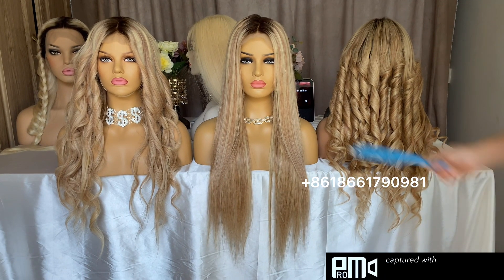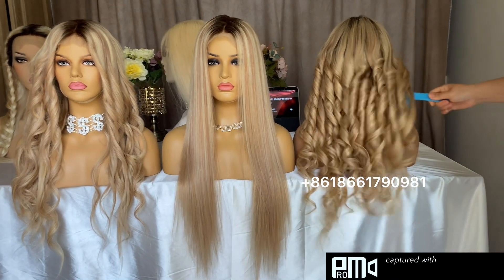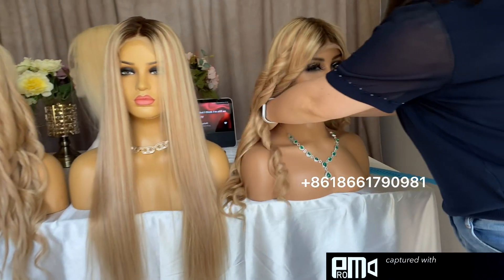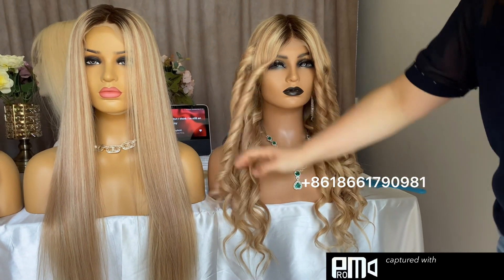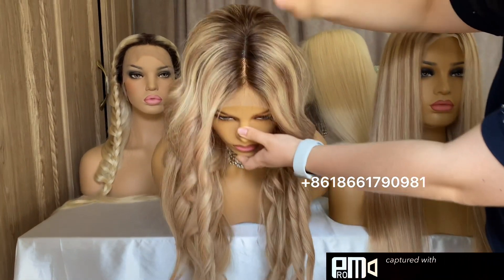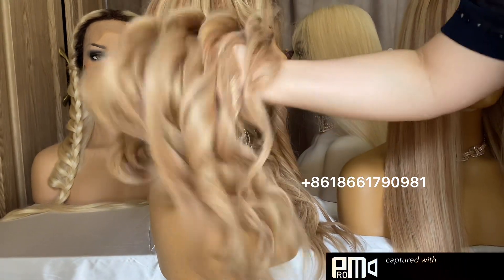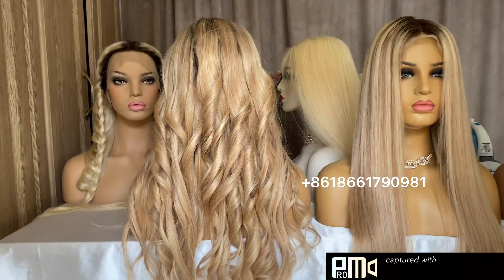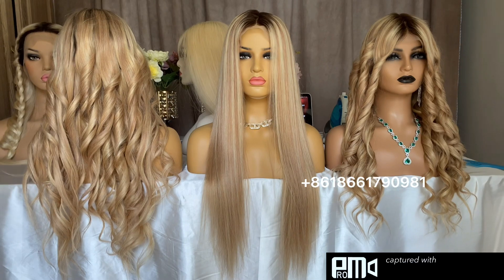200% density wig